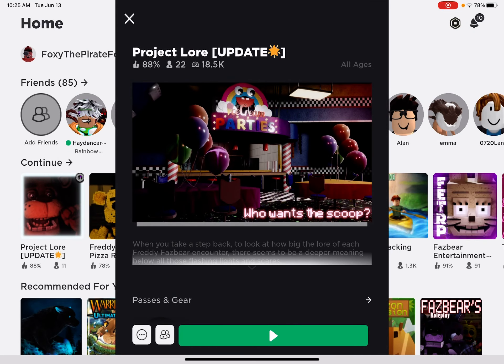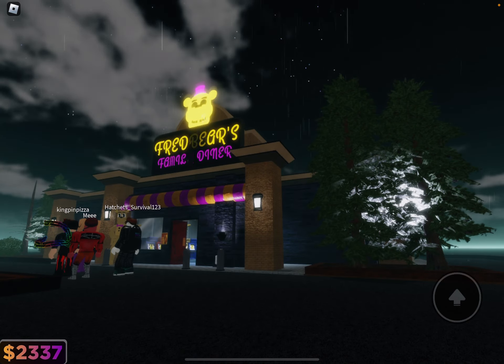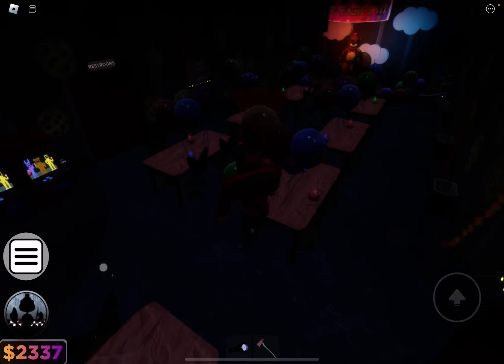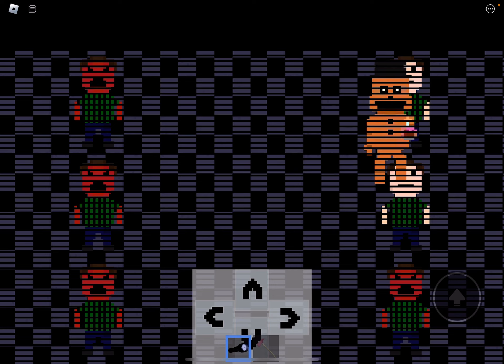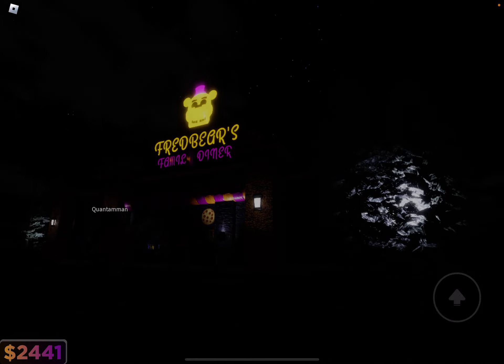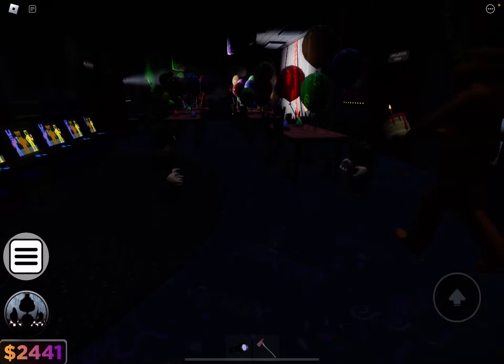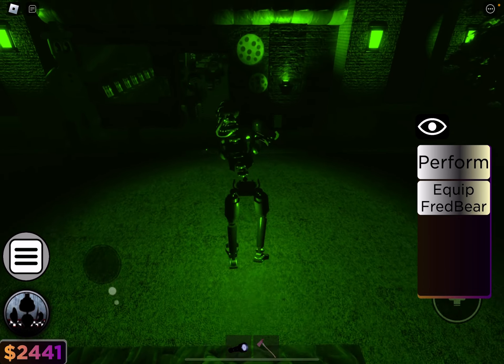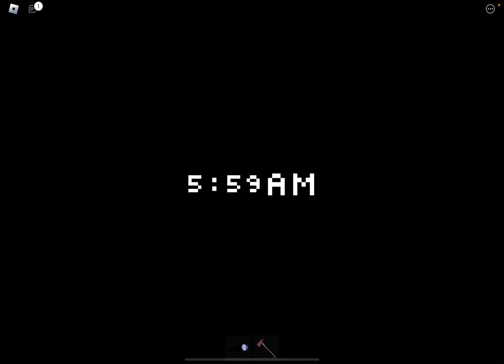How To Get ALL Badges In Project Lore (So Far) Roblox FNAF RP